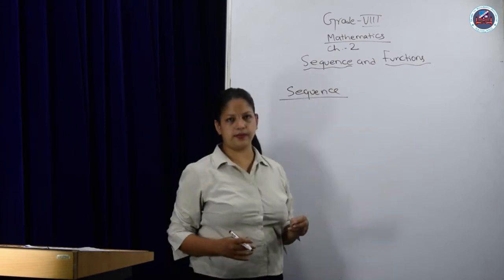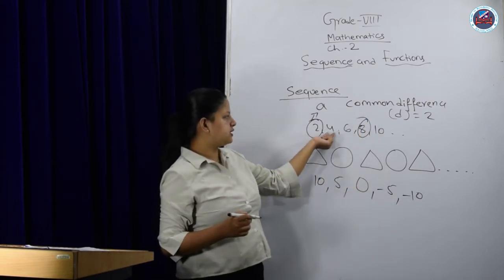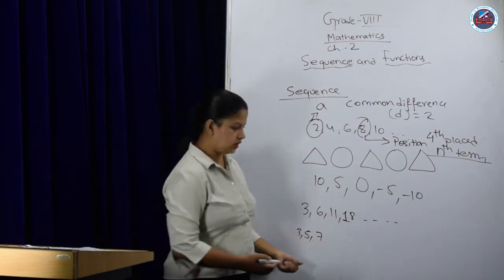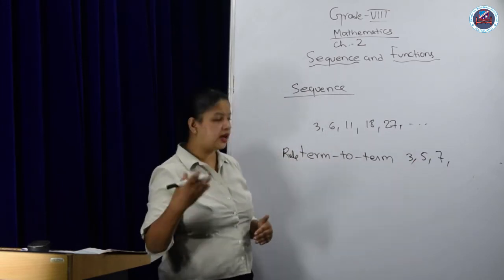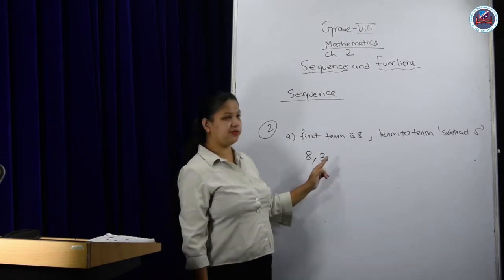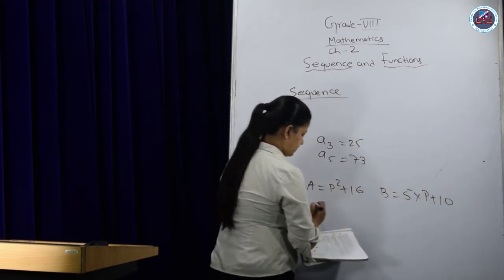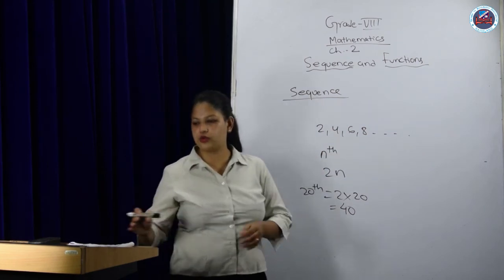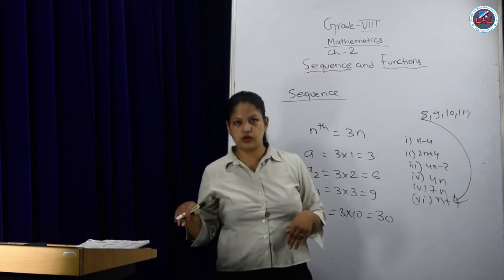Grade VIII Mathematics - Sequences and Functions I Part 1 of Chapter 2